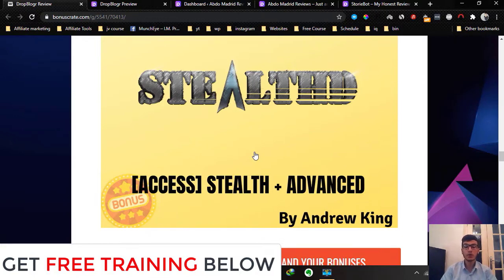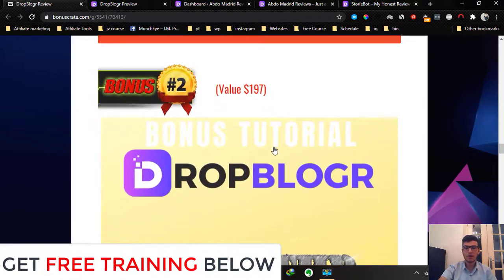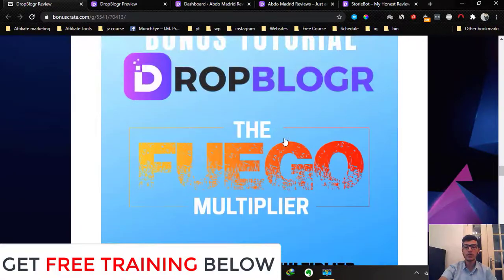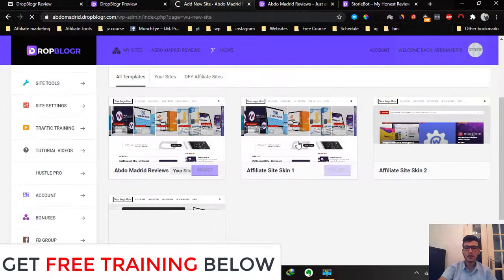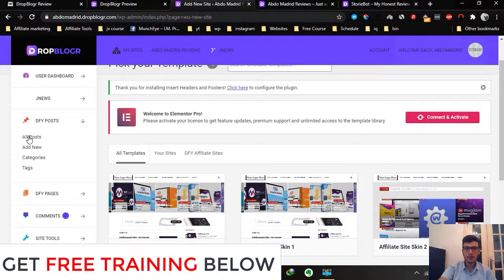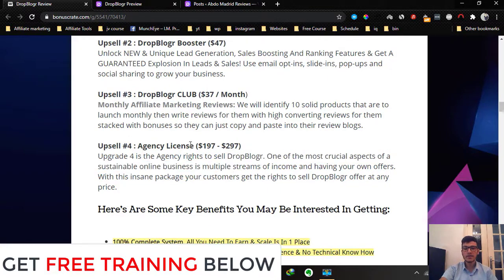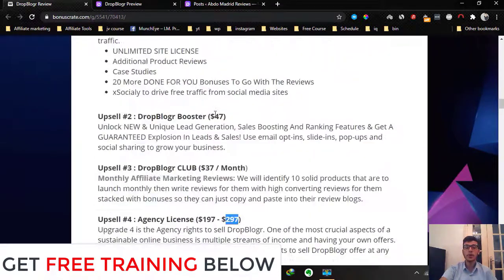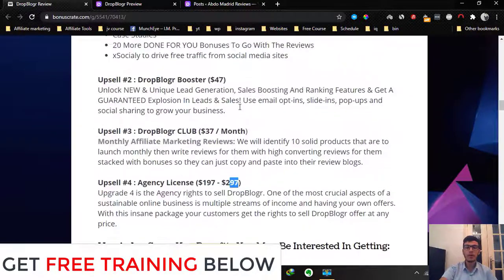DropBlogr Review⚠️ ALERT ⚠️ DON'T GET DROPBLOGR WITHOUT MY 🔥 EXCLUSIVE 🔥 BONUSES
DropBlogr ⚠️ ALERT ⚠️ DON'T GET DROPBLOGR WITHOUT MY 🔥 EXCLUSIVE 🔥 BONUSES

DropBlogr is The Easiest App with 100% Done-For-You Commissions Sites Pre-Loaded With Reviews & Bonuses!

People can snatch our commission sites & profit in no time

 So What Is DropBlogr ??

Prices & Up-Sells

Front end : DropBlogr ($27-$37)
DropBlogr is a 2-in-1 product.
Secondly, it comes with a proven traffic training that teaches users how to get buyer ready traffic via paid ads for pennies. And the training has been used for dozens of students and they’re banking 3 figures daily using this same strategy.
- Winning products
- Professional reviews, and Custom bonuses.
...all wrapped up inside an authority blog that’s point & click easy to customize.
The review blogs come preloaded with...
40+ evergreen top-converting offers & professionally written high converting reviews.
​10 Sites Licences
​DONE FOR YOU Bonuses To Go With The Reviews
​Premium Hosting included - no domain needed, zero monthly costs.
MASSIVE Vault Of Powerful Giveaway Bonuses - to customize each promo and maximize your income.
100% FREE traffic built-in + Training on a powerful traffic method.
​Very Simple System - just login, customize and you’re good to go!
​Ability to create new reviews yourself.
​Sleek blog designs.
​Ability to add banner ads.
​Ability for users to add their own domain (optional)

Upsell #1: DropBlogr Pro ($47)
4x Your Traffic & Earnings Potential With The Pro Upgrade
UNLIMITED SITE LICENSE
​Additional Product Reviews
​Case Studies
​20 More DONE FOR YOU Bonuses To Go With The Reviews
​xSocialy to drive free traffic from social media sites

Upsell #2 : DropBlogr Booster ($47)

Upsell #3 : DropBlogr CLUB ($37 / Month)

Upsell #4 : Agency License ($197 - $297)

Here Are the Main Benefits of DropBlogr
➜100% Complete System, All You Need To Earn & Scale Is In 1 Place
➜No Learning Curve, Get Started With No Previous Experience & No Technical Know How
➜100% Whitehat Software & System!
➜No Domains & No Hosting Needed, We Take Care Of That For You!
➜High Value Package For A Low One Time Price (Limited)
➜Get Buyer Clicks For Cents.
➜Works For Anybody Or Your Money Back!

If you're enjoying this DropBlogr and want to learn more about Drop Blogr, check out my in depth video review, demo and bonuses!